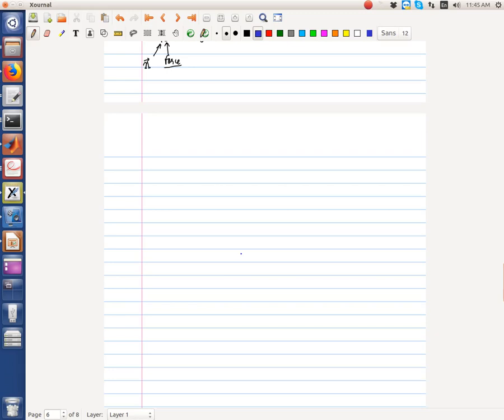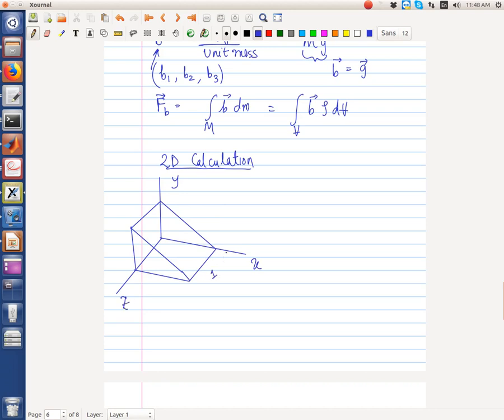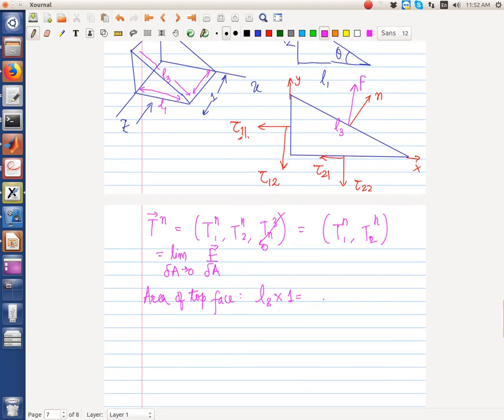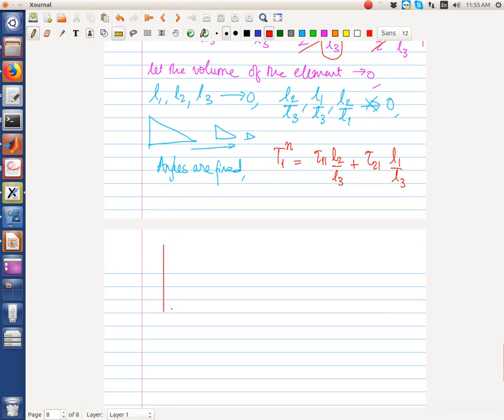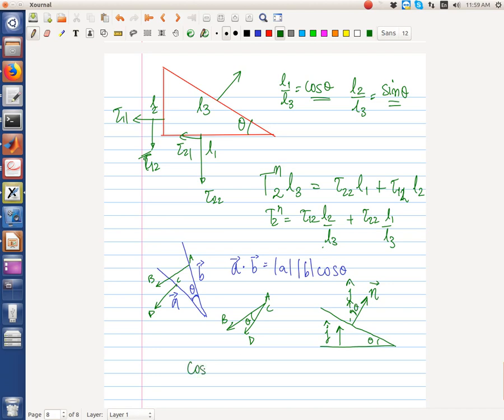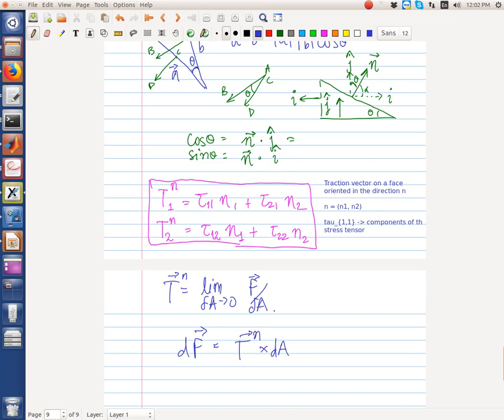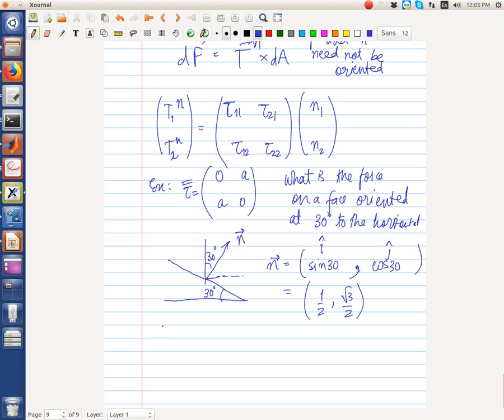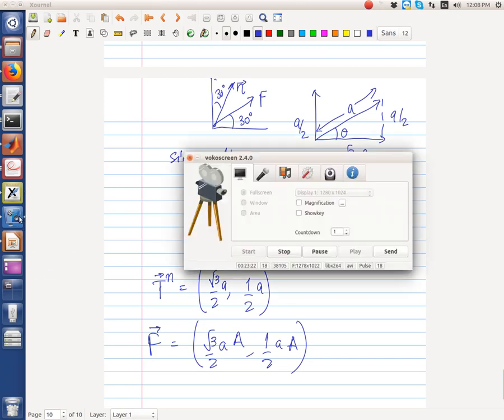2 Stress Tensor 2D derivation and calculation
Derivation of the stress tensor in 2D.
Also discuss the concept of projection using face normal.
Simple example of finding out force in 2D